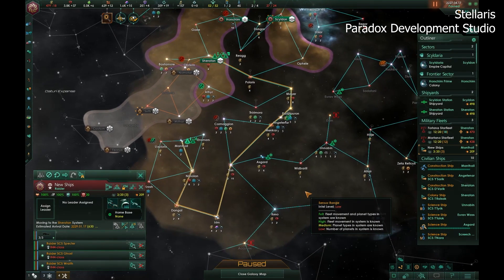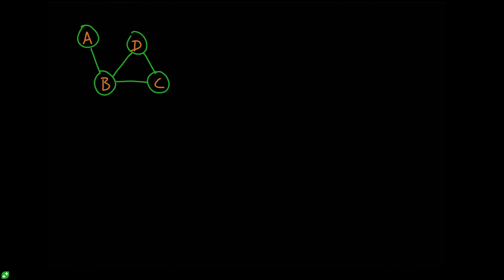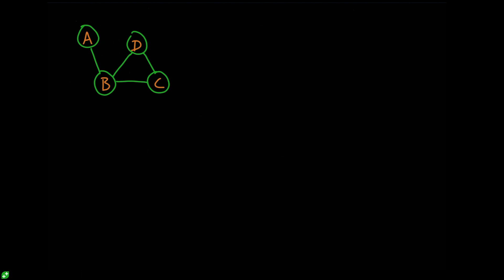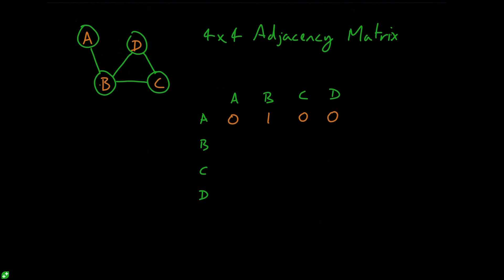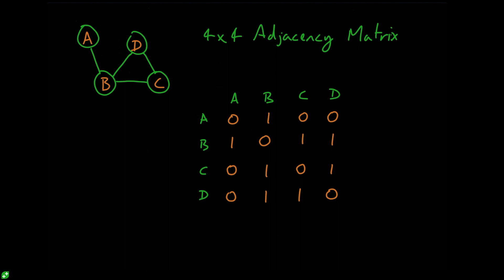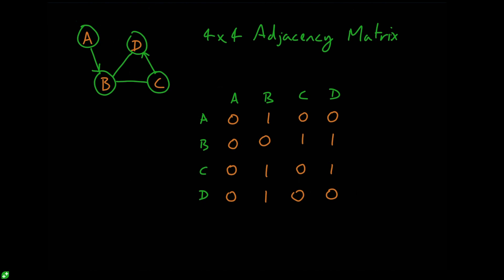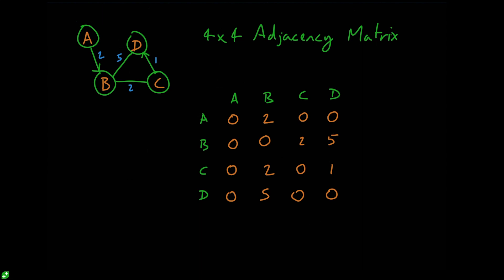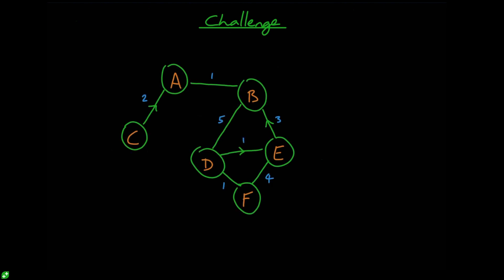Math For Video Games: Adjacency Matrix with Gary Pettie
Video games are a practical, challenging, and fun way to sharpen your math skills. What's more video games are like living math. From the graphics and physics to the AI and movement games are full of interesting math.
In our course, you will build math skills from scratch, learning in a logical order and building on past successes. For each skill, you will start from an interesting real-world problem. You'll always understand why you're learning a concept, and feel motivated to solve the problem in hand.